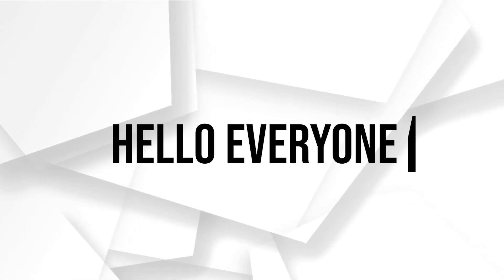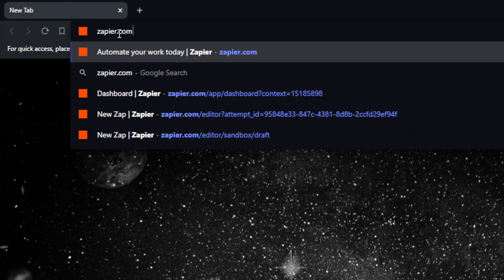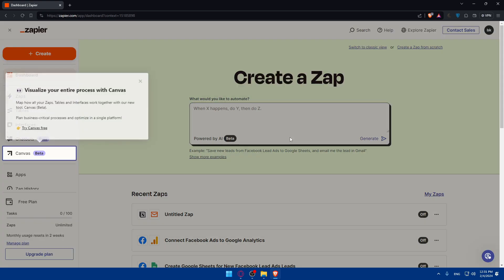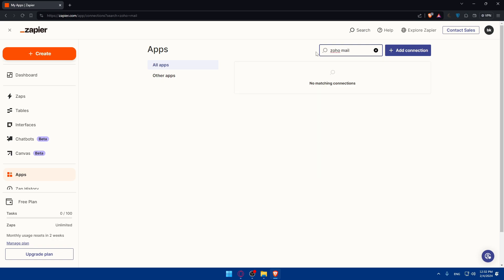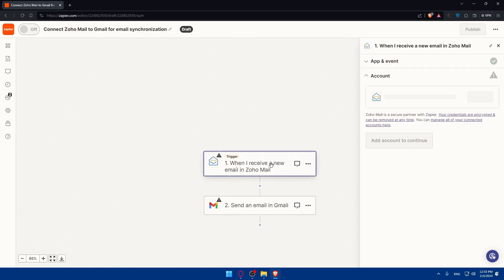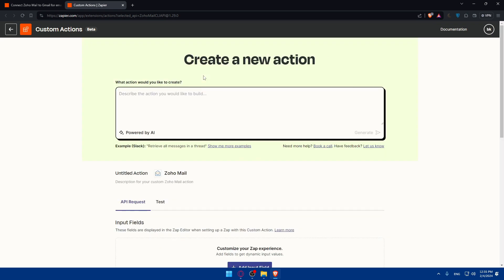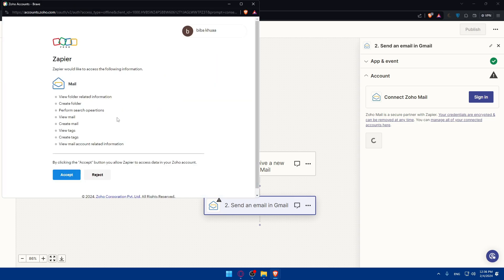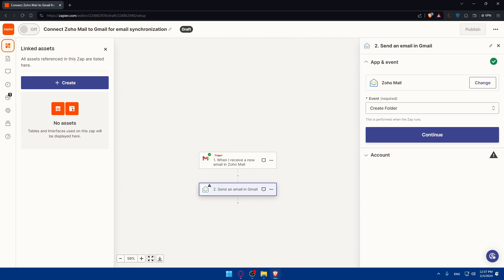How To Connect Zoho Mail To Gmail 2025! (Full Tutorial)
Today we talk about connect zoho mail to gmail,zoho mail,zoho mail to gmail,zoho email